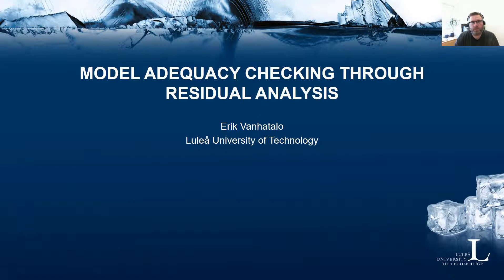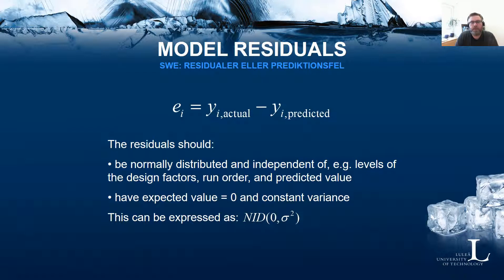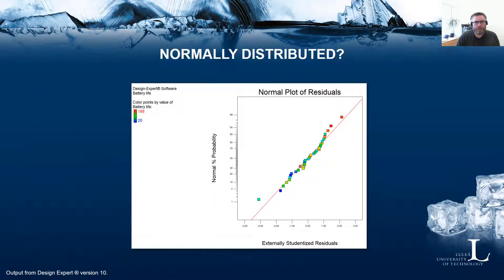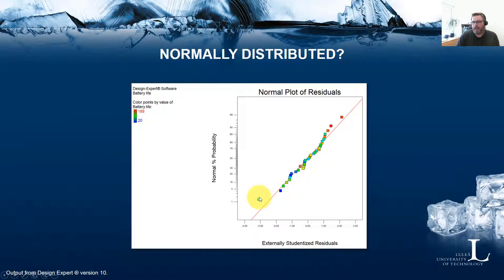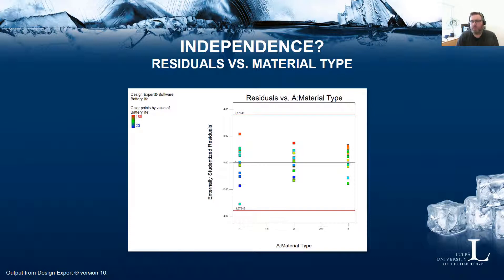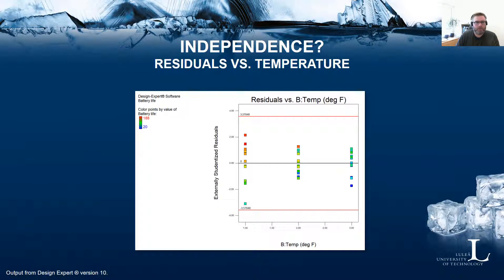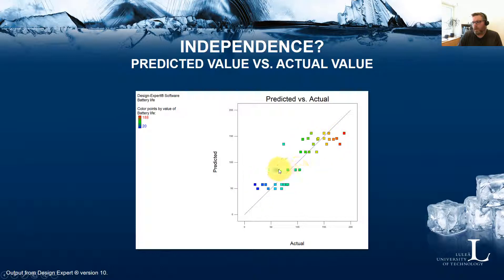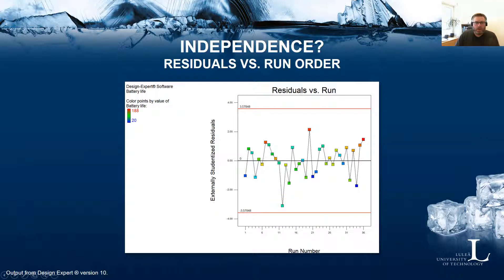Residual analysis in factorial design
This video provides a short introduction to residual analysis in the analysis of factorial designs. The plots shown in the slides come from the software: Design Expert version 10.

This video was recorded by Dr. Erik Vanhatalo, Quality technology and logistics, Luleå University of Technology (LTU), Sweden. The primary purpose of this video is to be learning material for undergraduate and graduate students following a course in design and analysis of experiments at LTU. The course book used in these courses are primarily: Montgomery, D.C. (2013). Design and Analysis of Experiments. Wiley.